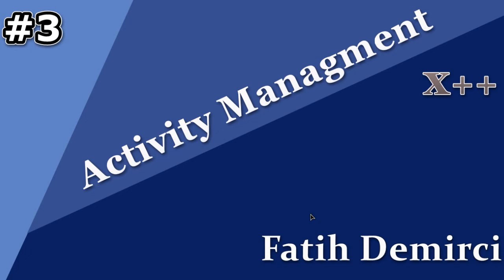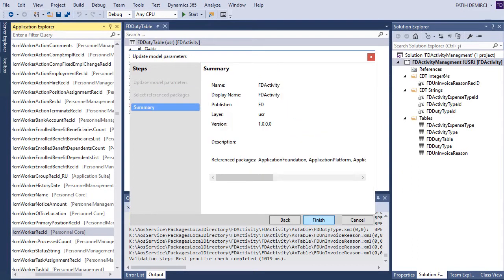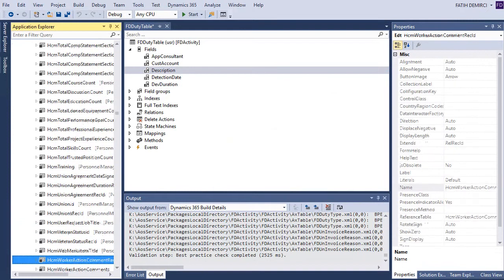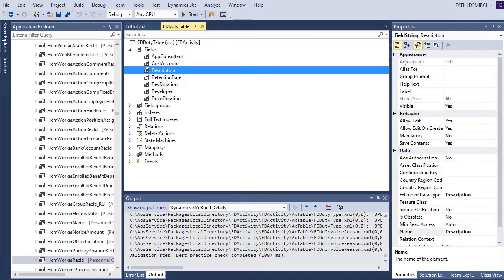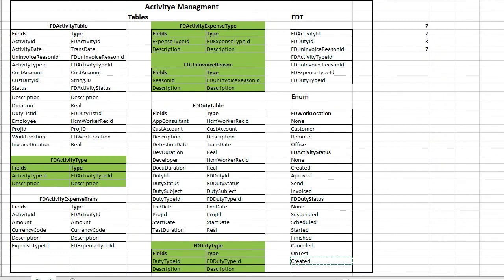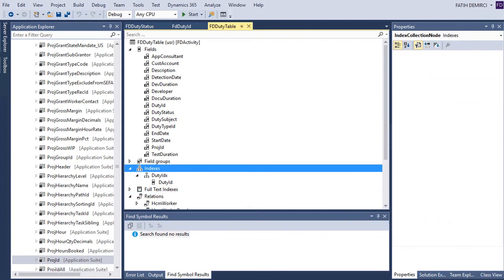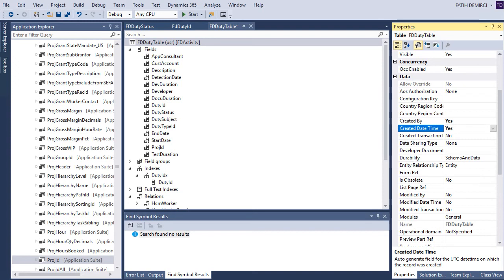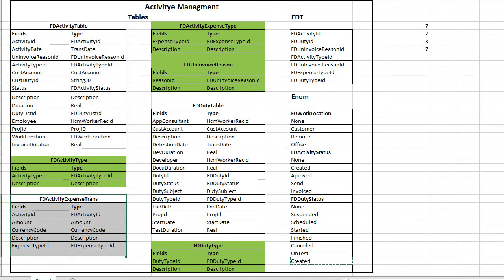X++ :Activity Managment 3- Create Tables and Enums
I created Duty Table and DutyStatus enum.